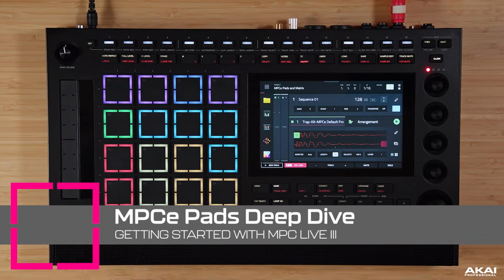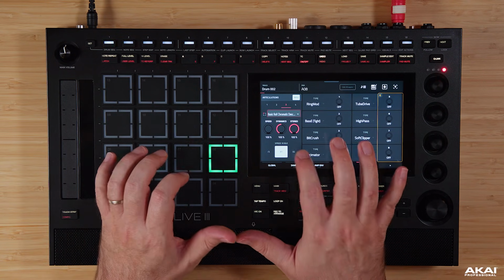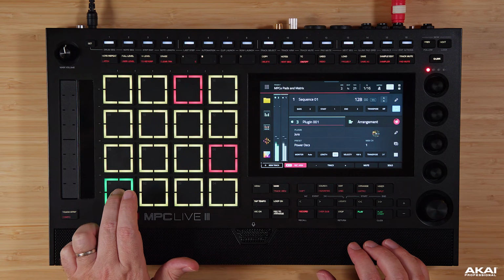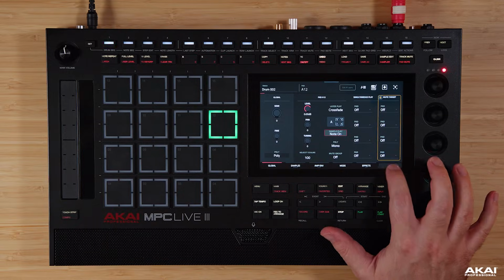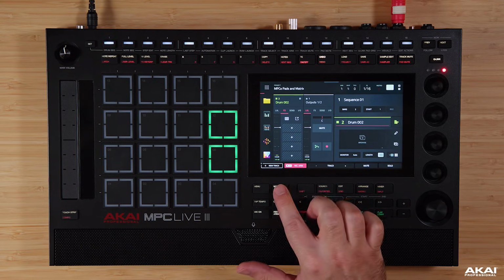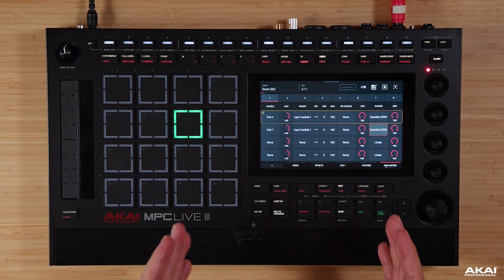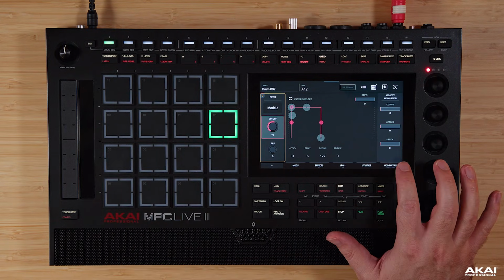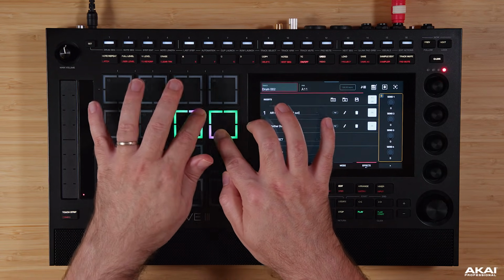Getting Started with MPC Live III | MPCe Pads Deep Dive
Explore with Tefty the new MPCe™ pads (Patent Pending) and modulation matrix, and learn how to assign parameters for maximum control.

MPCe™ is a trademark of inMusic Brands. Patent Pending.